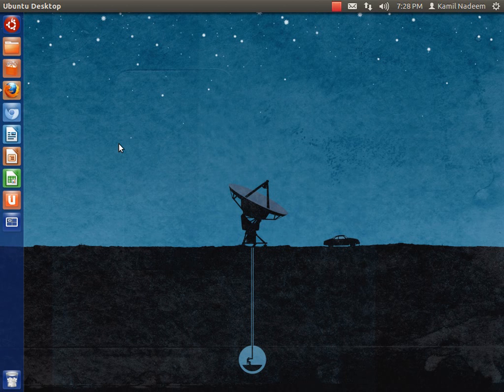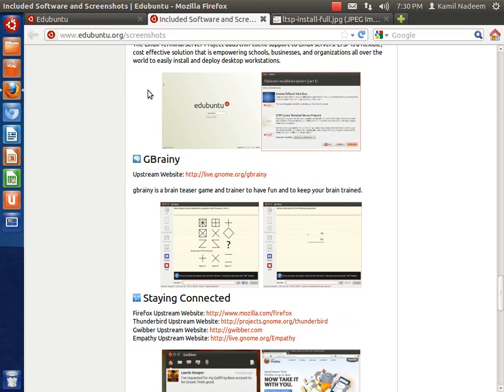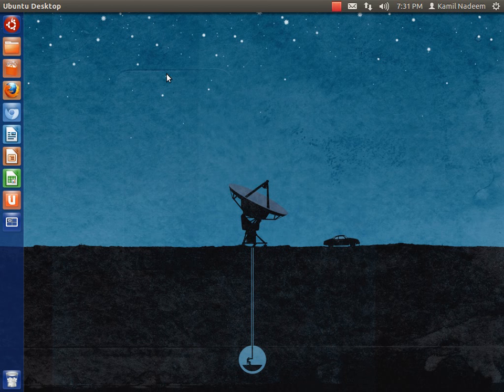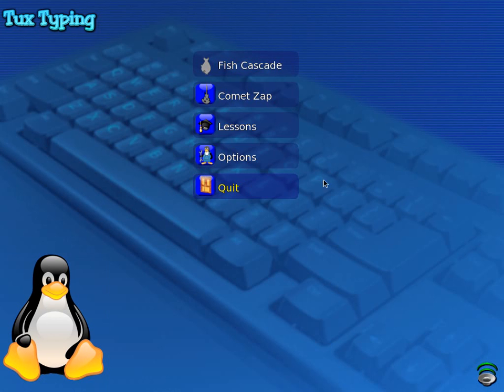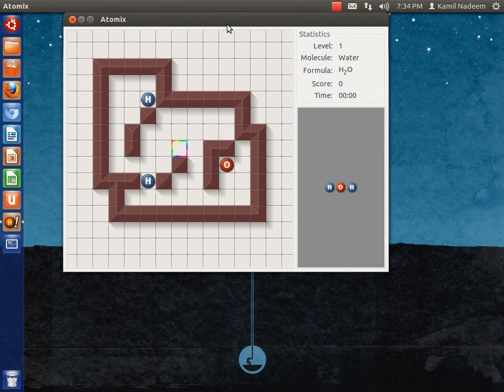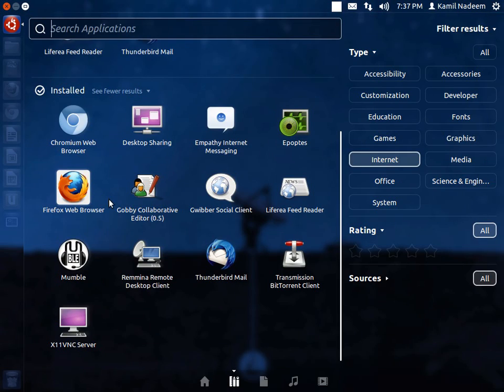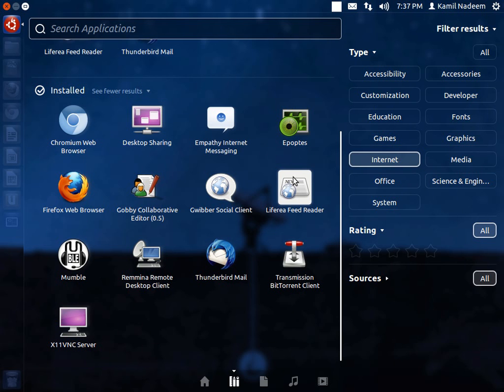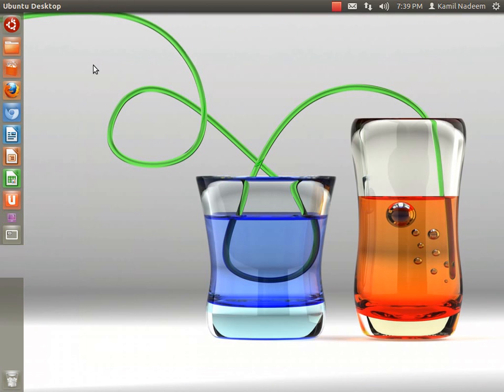Edubuntu 12.04 For the Student in you.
Edubuntu 12.04 is based on Ubuntu 12.04 providing with a wide variety of applications catering students from all  levels.

Edubuntu 12.04 is a LTS release and works super fine.
Edubuntu 12.04 also ships with Gnome Classic in addition to the Unity Shell.